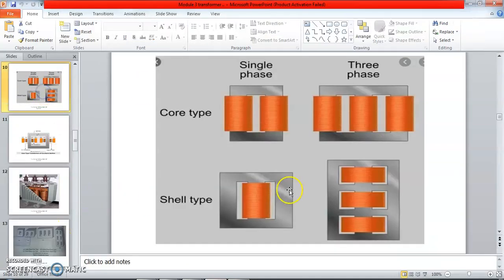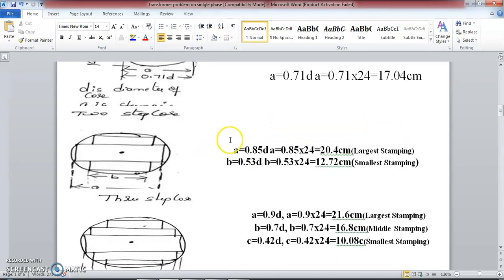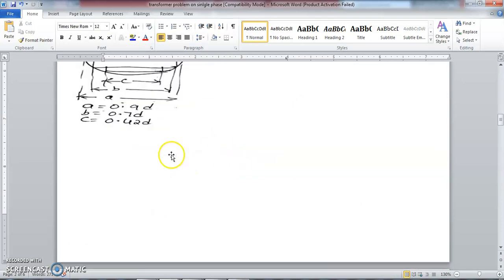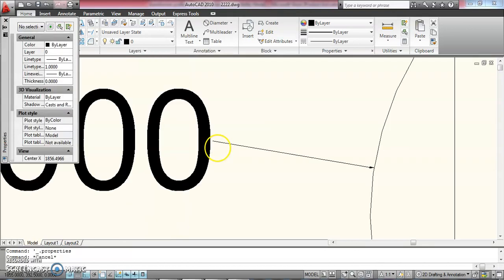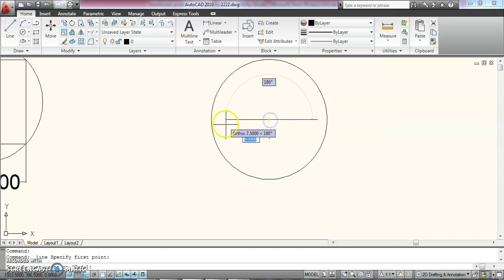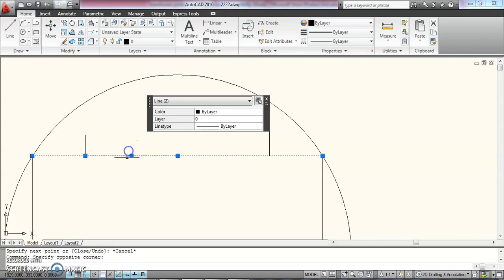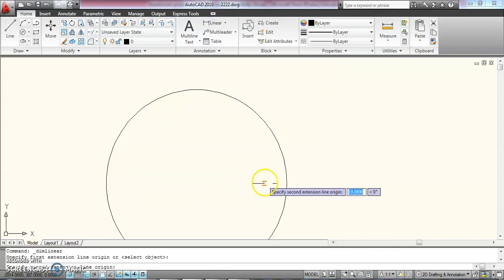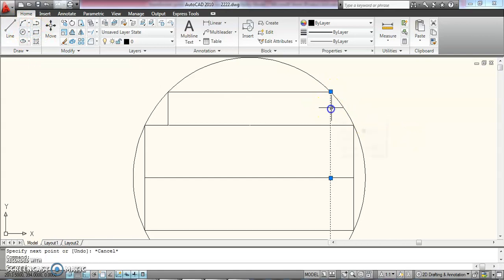Transformer core steps sketches single step, two steps and three steps core in auto cad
Procedure to draw Transformer core steps sketches single step, two steps and three steps core in auto cad